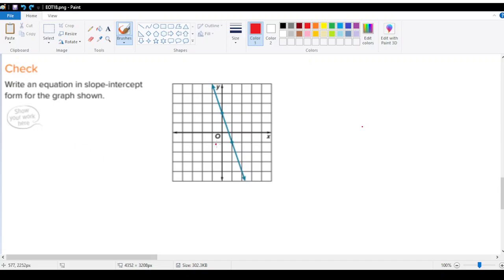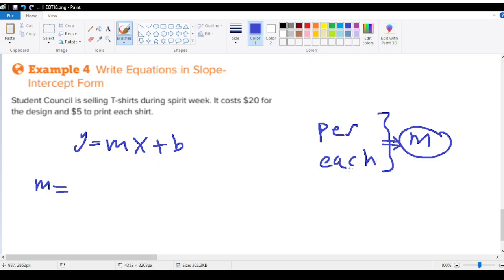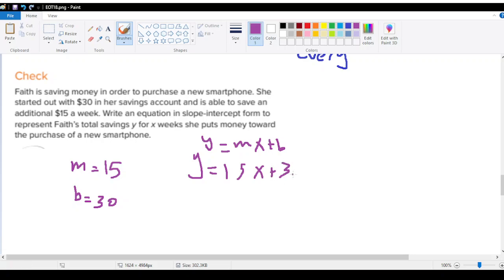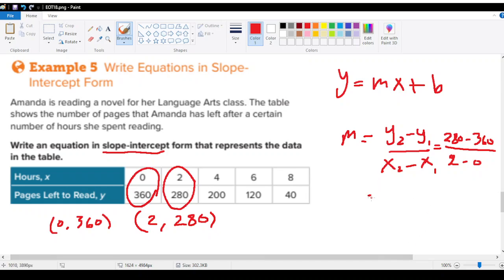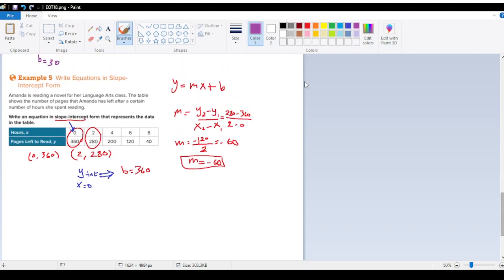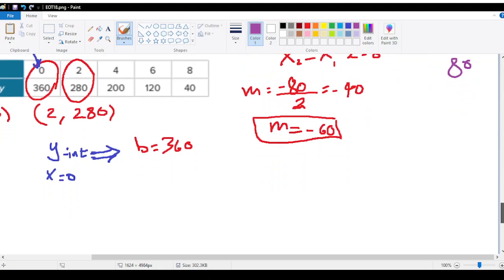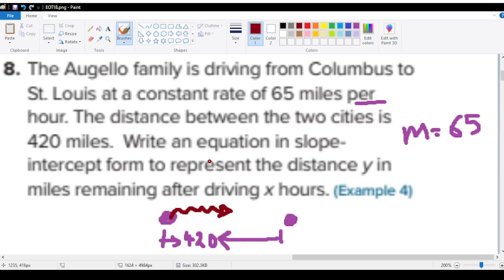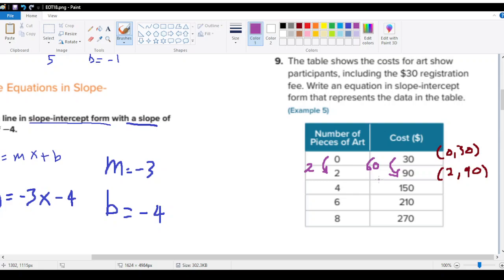4.5 slope intercept for m part 2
4.5 slope intercept for m part 2